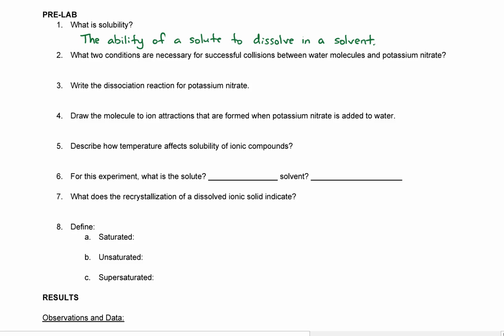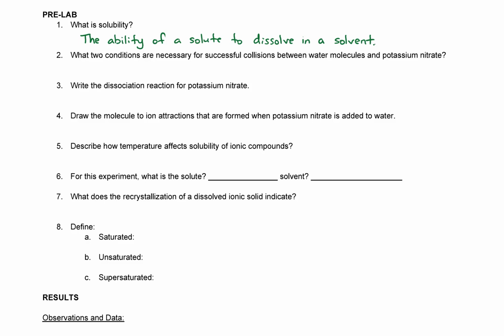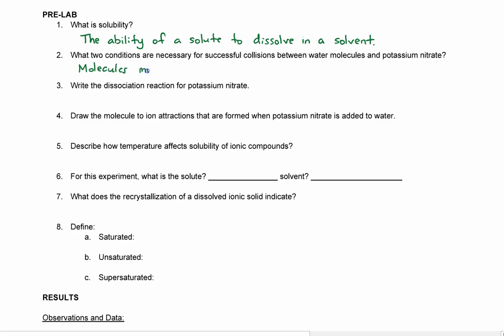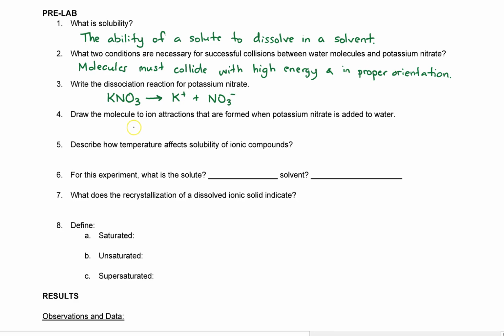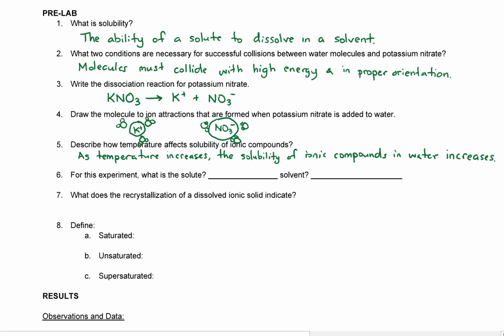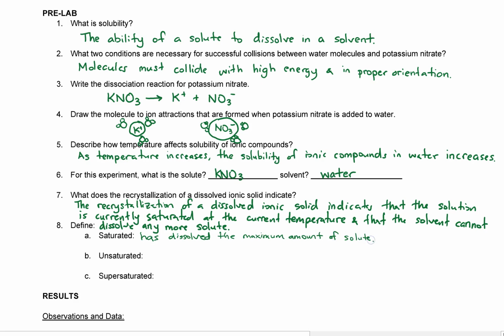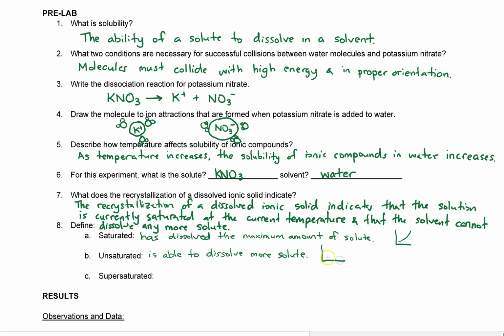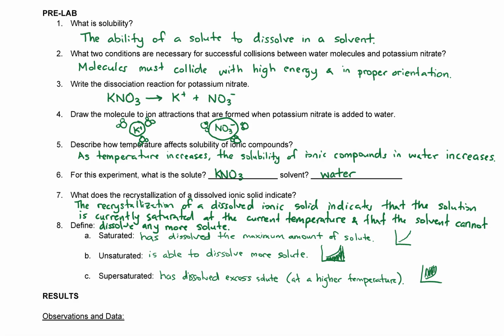Solubility Pre Lab Questions